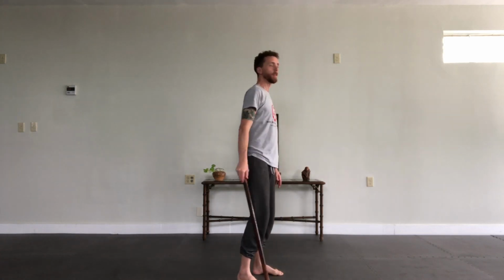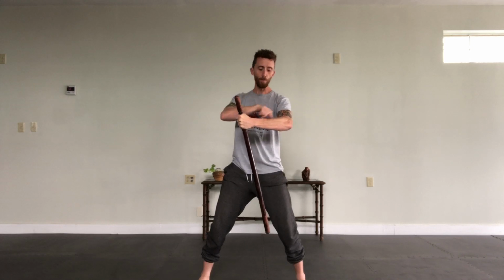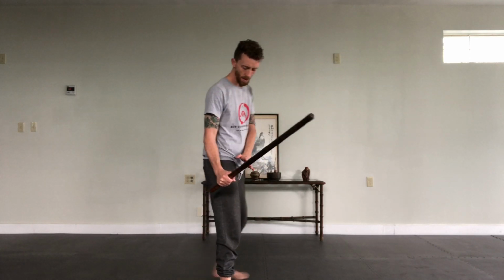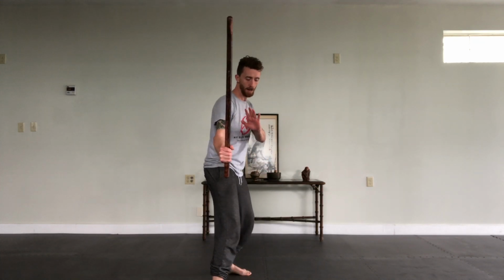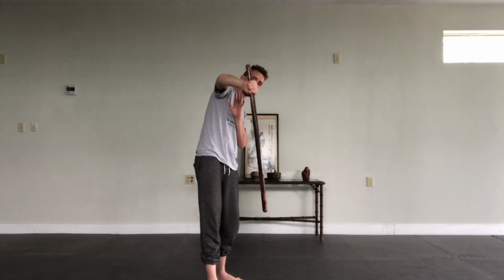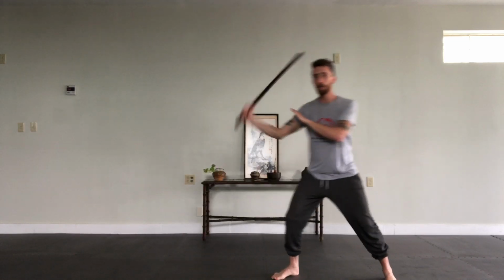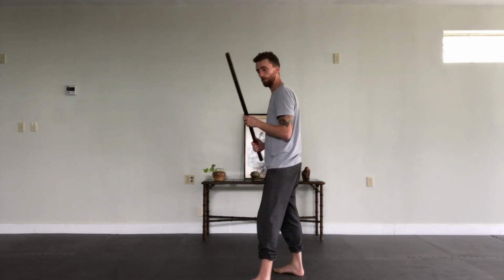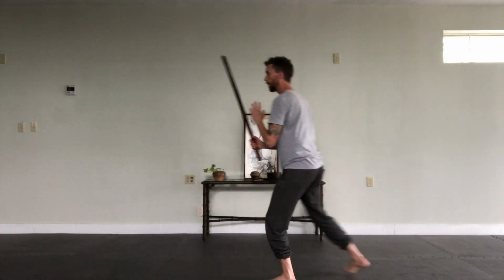Short Stick Fundamentals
Learn the basic uses of the short stick weapon and how it introduces us to the principles of the broad sword.